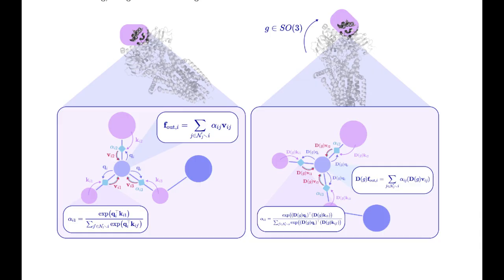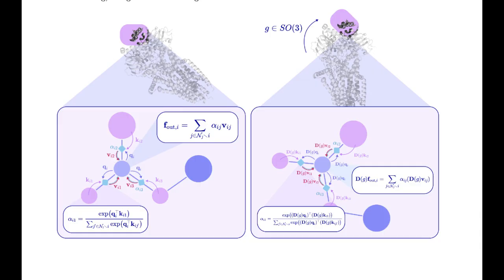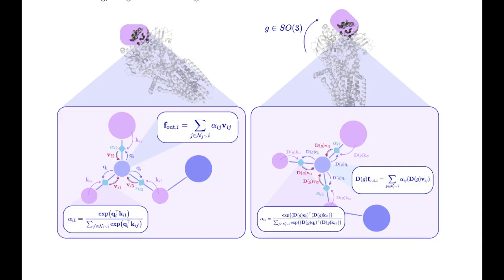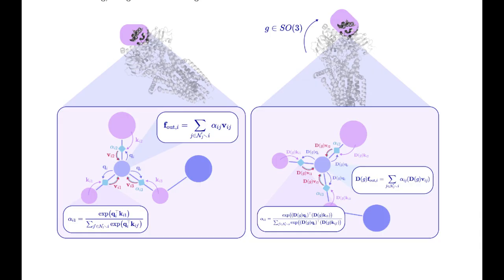Equivariance Unlocks Molecular Modeling and Drug Design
NotebookLM: " [First a] technical guide meticulously outlines the mathematical and architectural foundations of Spherical Equivariant Graph Transformers, emphasizing the critical role of preserving rotational equivariance in modeling physical systems like molecules. It delves into complex concepts such as group representations, Wigner-D matrices, and spherical tensors, which are essential for defining features that transform predictably under rotations. ... spherical harmonics and the Clebsch-Gordan decomposition are used to construct equivariant kernels, which are learnable functions that combine features of different types without violating symmetry constraints, a process crucial for tasks like chemical property prediction. Ultimately, [this] guide serves as a comprehensive reference for researchers and practitioners on designing neural network architectures that inherently respect the conserved quantities and symmetries of 3D data."

[Introduced are] "advanced computational models for molecular design and biomolecular structure prediction, primarily utilizing generative and equivariant deep learning techniques. The core text introduces ODesign, a "world model" that unifies molecular generation across different modalities—proteins, RNA, DNA, and small molecules—outperforming specialized models in tasks like binder design and motif scaffolding through a conditional diffusion framework. Complementing this, the second primary source details OMTRA, a multi-task generative model employing flow matching for structure-based drug design (SBDD), capable of handling tasks such as molecular docking and de novo design by jointly sampling various molecular features (modalities) within a heterogeneous graph architecture. Finally, the first source includes a brief technical excerpt discussing how scalar edge features can be incorporated into equivariant message-passing layers in graph transformers, likely related to enhancing the generalizability of such molecular models."